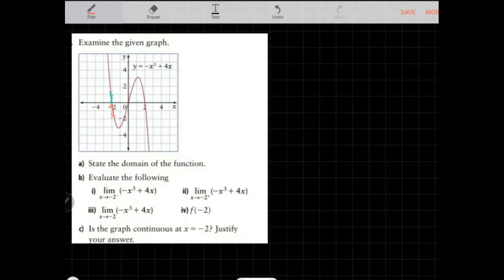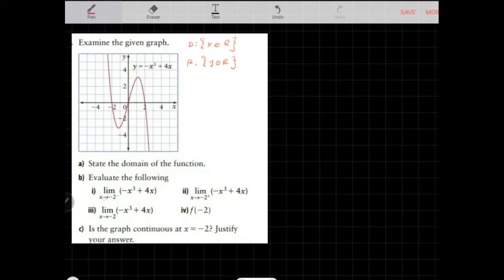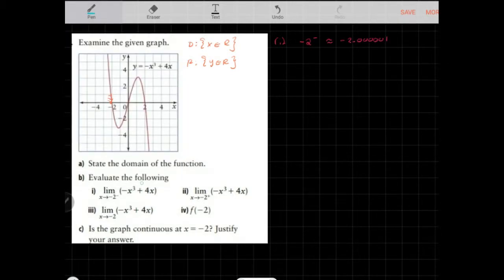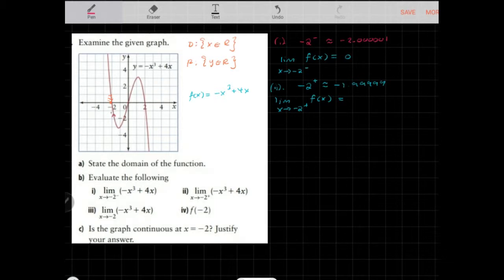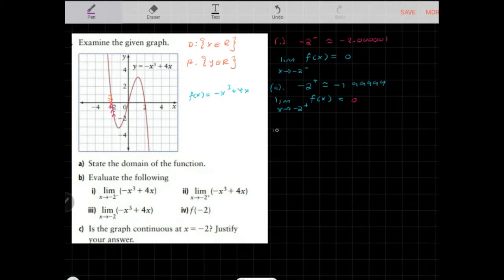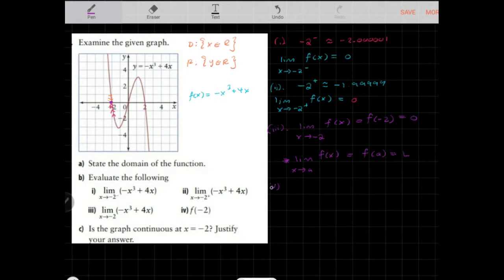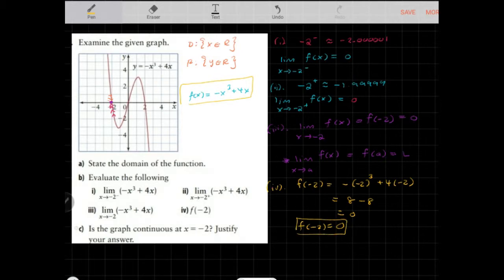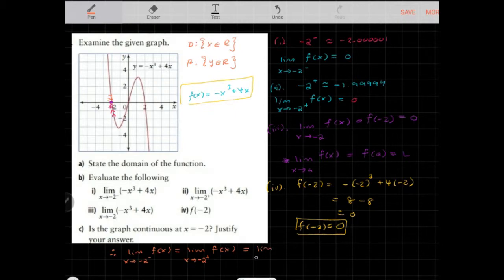Section 1.3.1 -Limits and Continuity Ex.1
Sub section 1.3 - Limits
Example 1

Description: Analyzing continuity of polynomial functions by using limit properties.